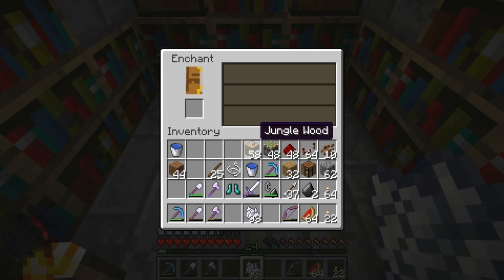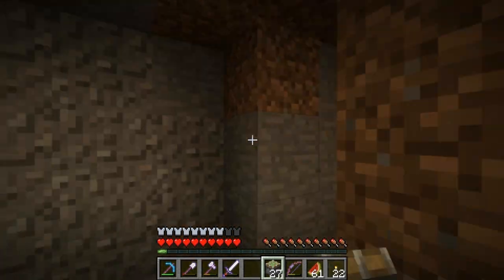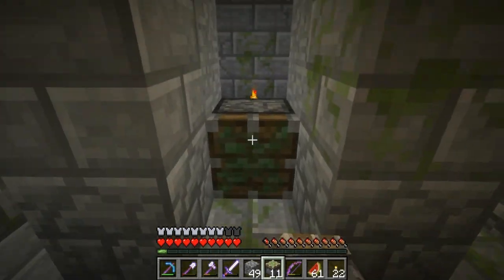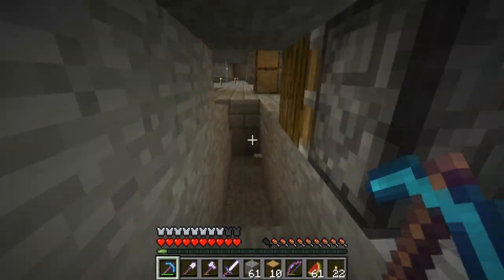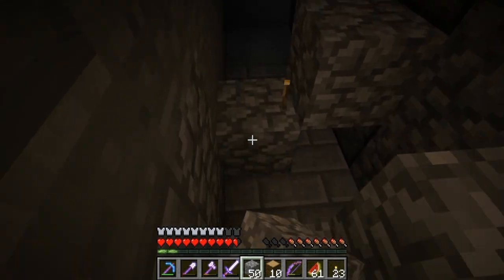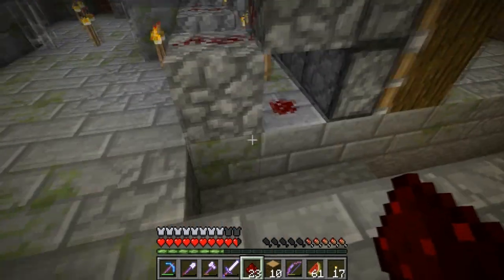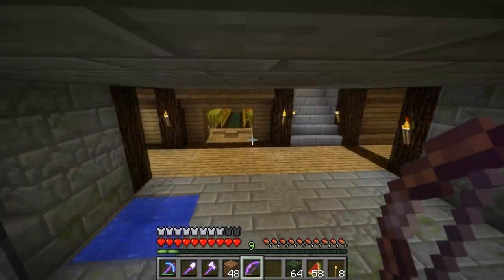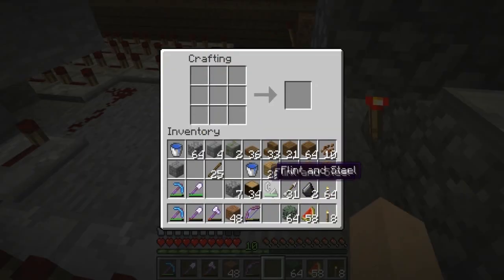Pad's Minecraft - E091 - Cocoa Beans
I start work on a cocoa bean farm and show you some ways to "design" your farms =)